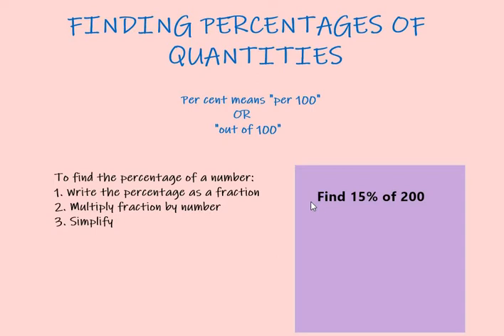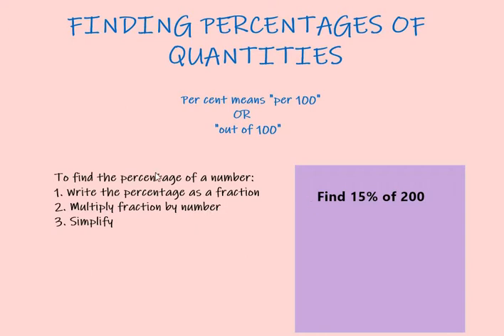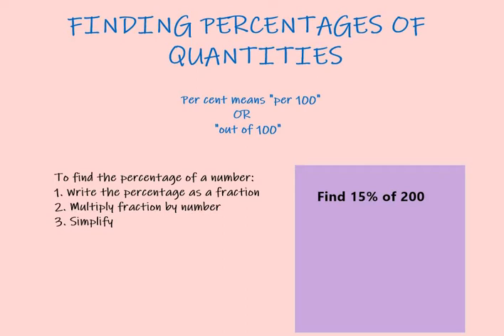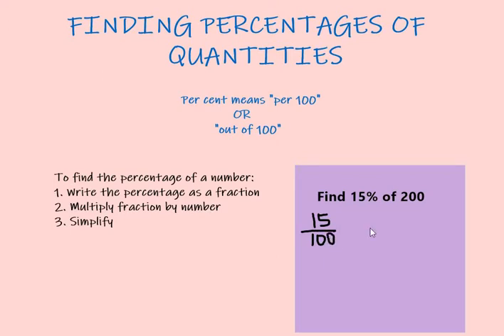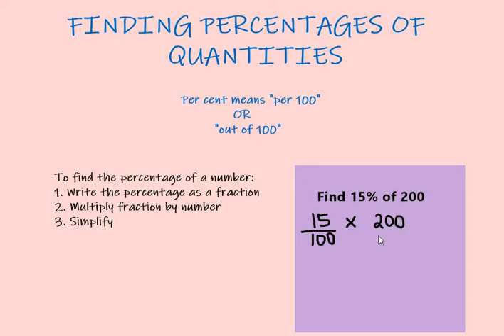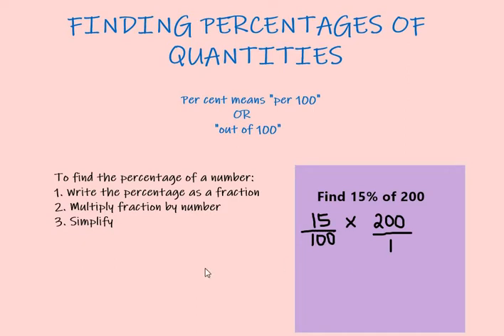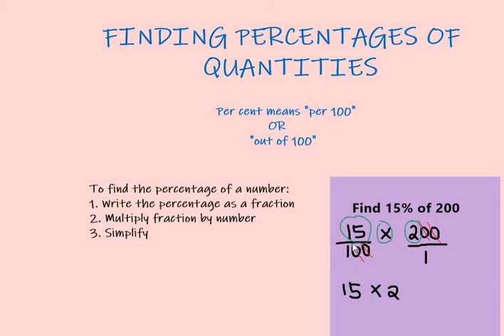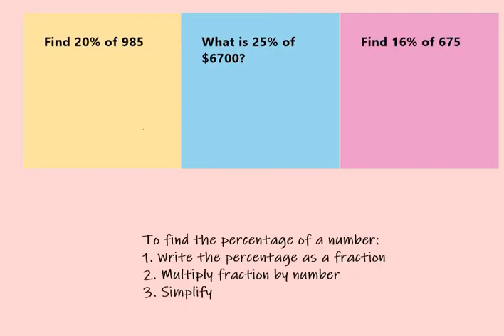Finding percentages of quantities in 3 easy steps! (part 1) NO CALCULATORS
What is 15% of 150? In this lesson students will learn how to find the percentages of given numbers/ quantities NO CALCULATORS NECESSARY!